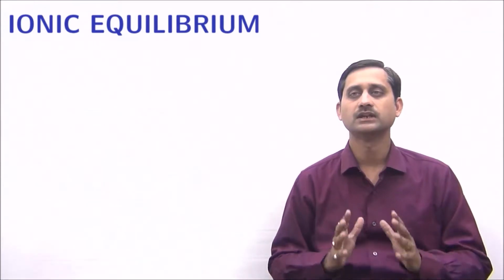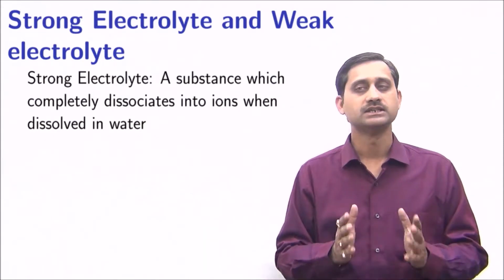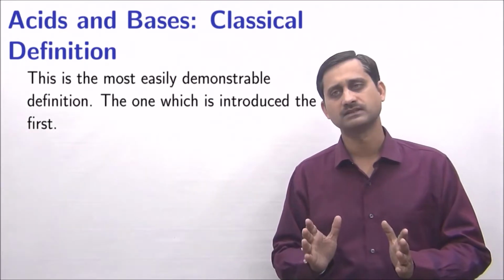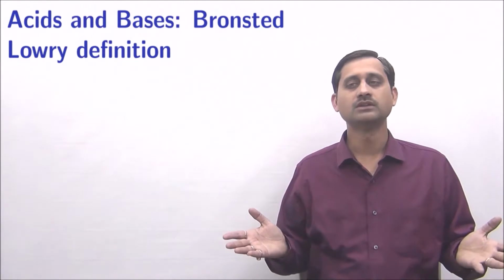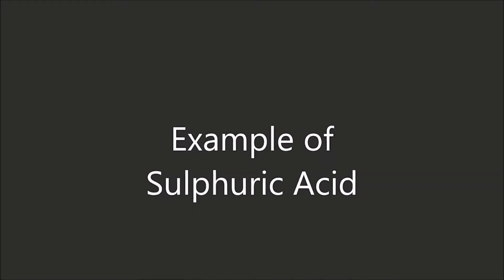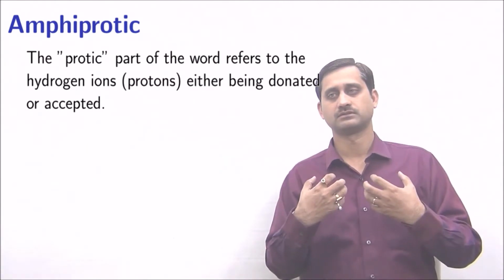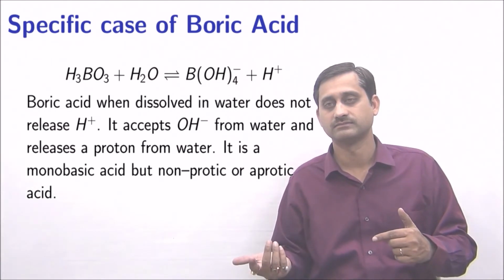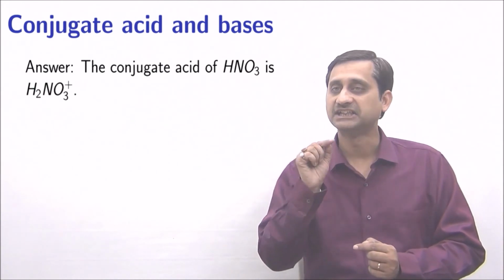XI Chapter 7 Part 1